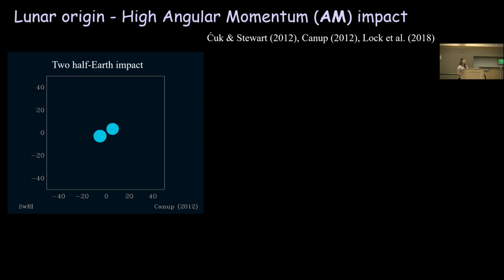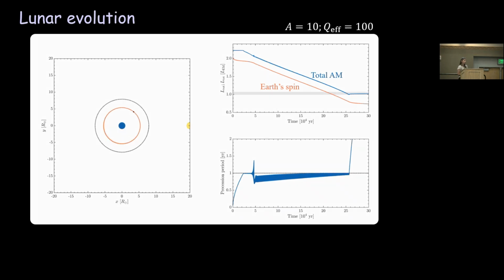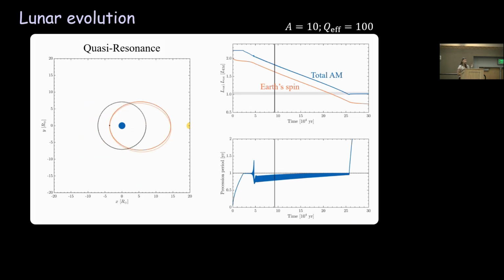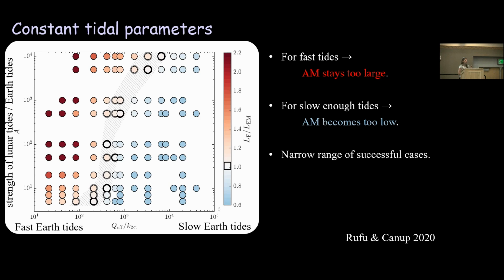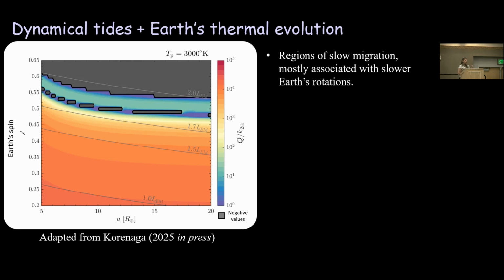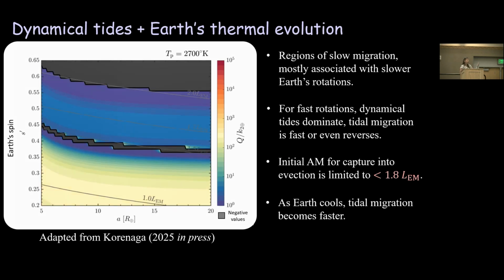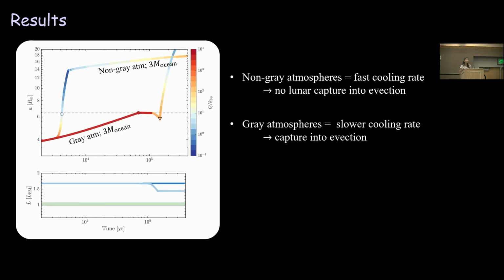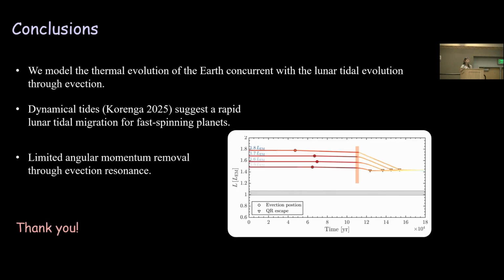NESF 2025: Solar System Dynamics - Raluca Rufu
Solar System Dynamics
Evection resonance in the Earth-Moon system
Raluca Rufu